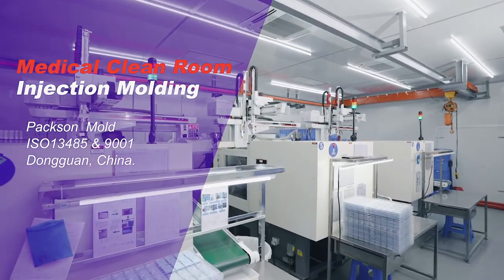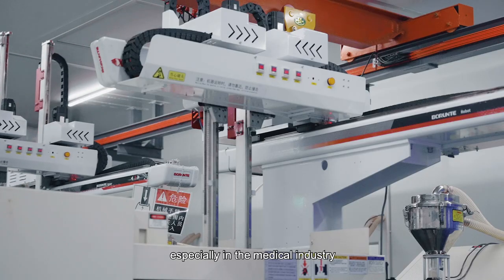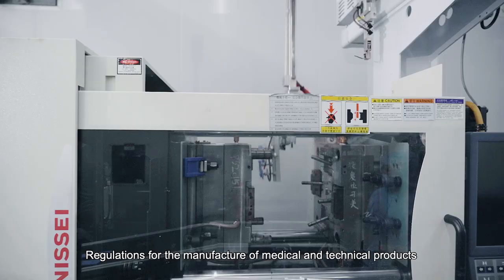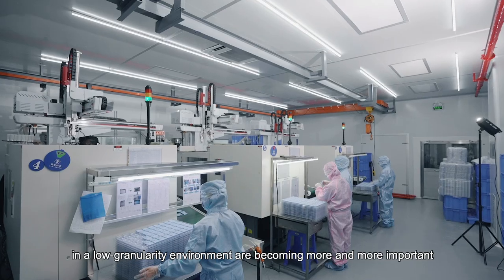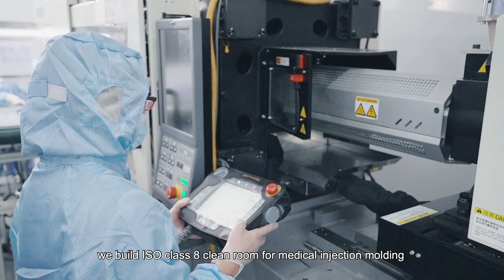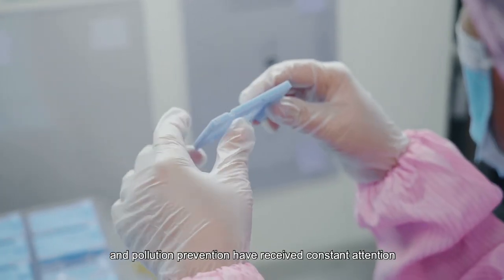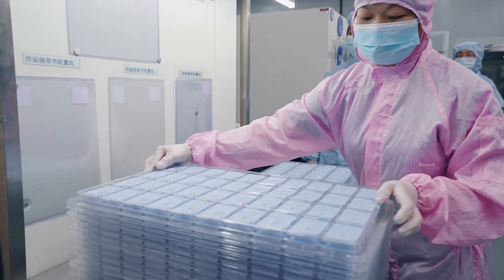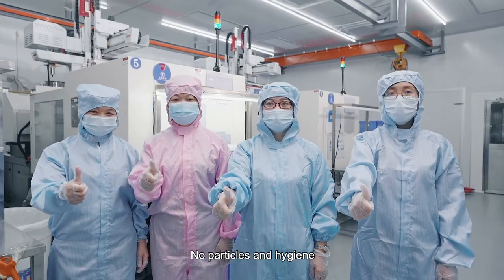Medical Clean Room Injection Molding final HD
Packson is not totally the same as other medical plastic injection molding companies. Because we are an ISO-certified medical molding provider. Packson had got the certification of ISO 13485:2018 and ISO 9001:2008. We've been working with healthcare and medical companies like BD, Wondfo since 2008. With over 30-40 skilled production operators working 24 hours with 3 shifts, we can handle your long-run production and help your parts get into the market quickly.
ADDRESS: No.2 Building, Rongtong Industrial Park, Wulian Village, Fenggang Town, Dongguan, China